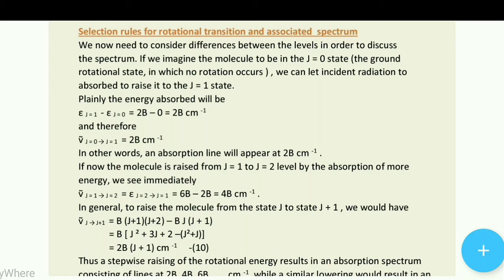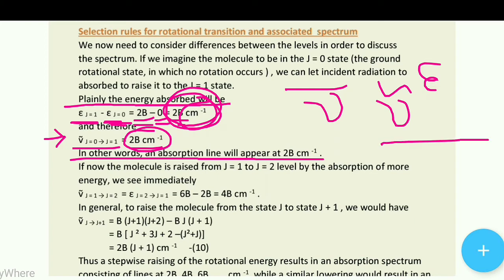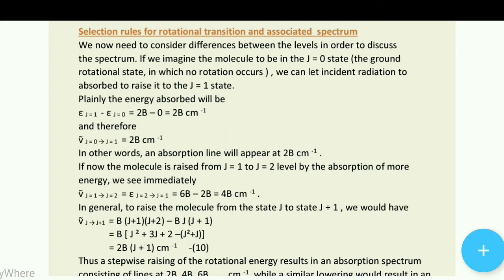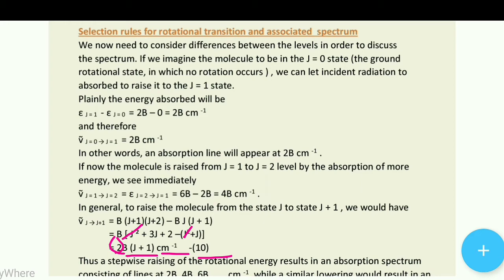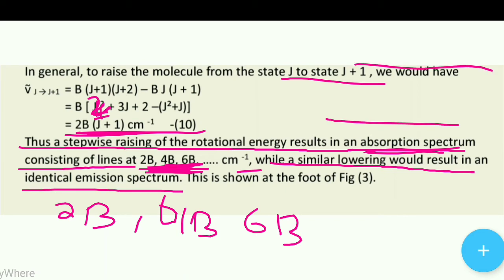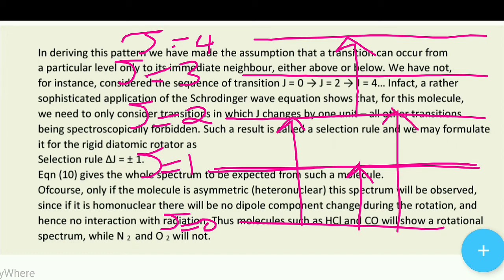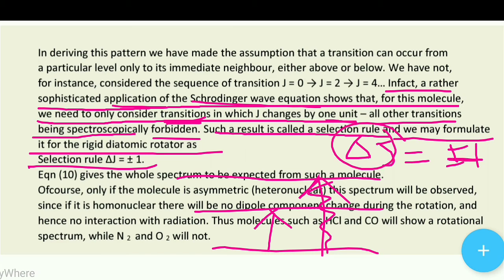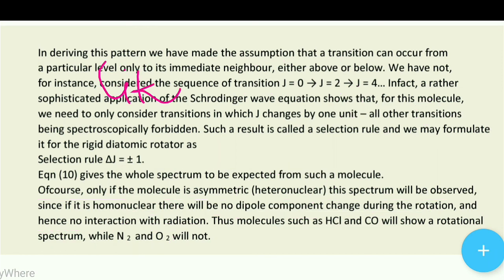Selection rules for rotational transition and associated spectrum | Spectroscopy.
We now need to consider differences between the levels in order to discuss the spectrum. If we imagine the molecule to be in the J = 0 state (the ground rotational state, in which no rotation occurs ) , we can let incident radiation to absorbed to raise it to the J = 1 state. Plainly the energy absorbed will be ε J = 1  - ε J = 0  = 2B – 0 = 2B cm -1   and therefore ṽ J = 0 → J = 1  = 2B cm -1
In deriving this pattern we have made the assumption that a transition can occur from a particular level only to its immediate neighbour, either above or below. We have not, for instance, considered the sequence of transition J = 0 → J = 2 → J = 4… Infact, a rather sophisticated application of the Schrodinger wave equation shows that, for this molecule, we need to only consider transitions in which J changes by one unit – all other transitions being spectroscopically forbidden. Such a result is called a selection rule and we may formulate it for the rigid diatomic rotator as Selection rule ∆J = ± 1. Eqn (10) gives the whole spectrum to be expected from such a molecule. Ofcourse, only if the molecule is asymmetric (heteronuclear) this spectrum will be observed, since if it is homonuclear there will be no dipole component change during the rotation, and  hence no interaction with radiation. Thus molecules such as HCl and CO will show a rotational spectrum, while N 2  and O 2 will not.